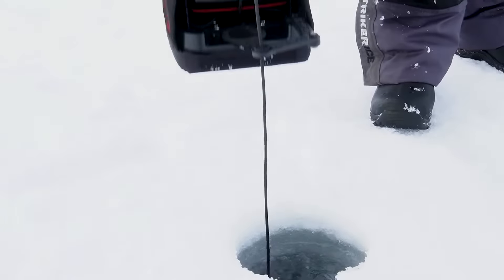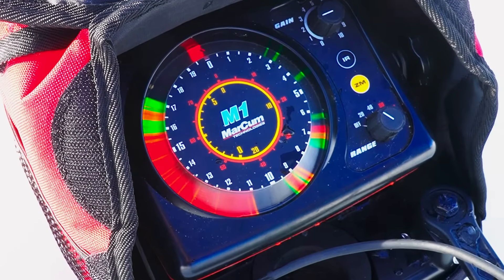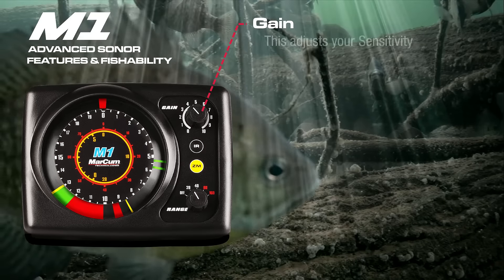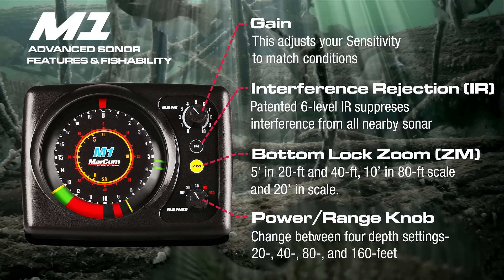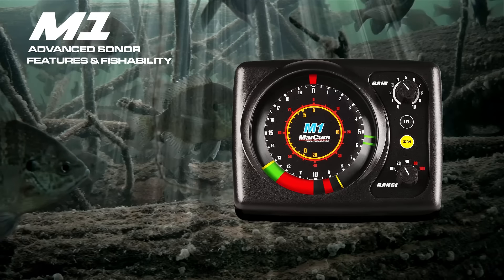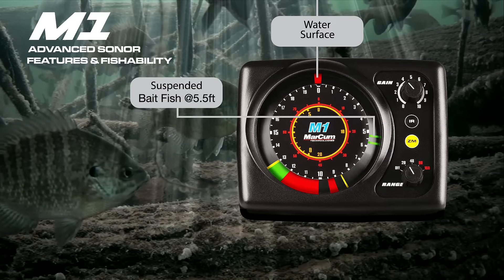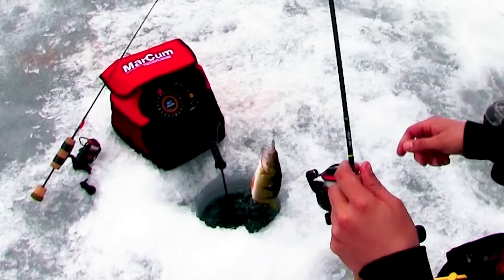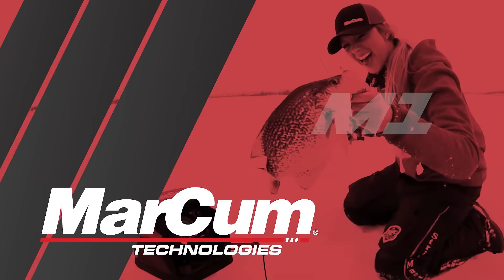M1 Product Video